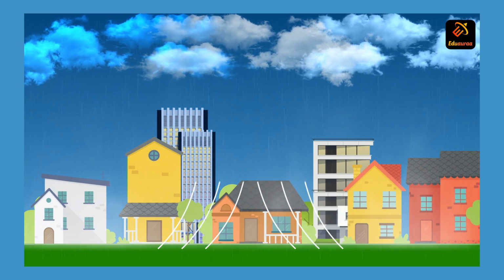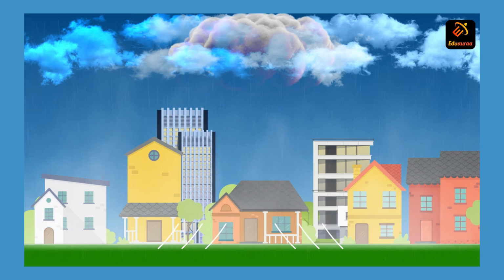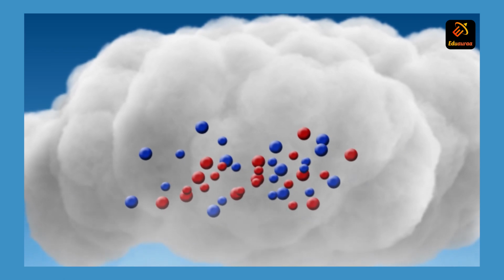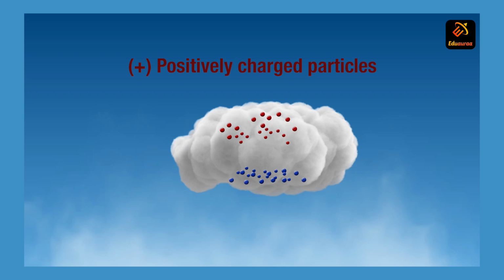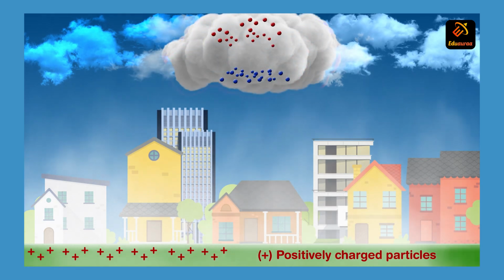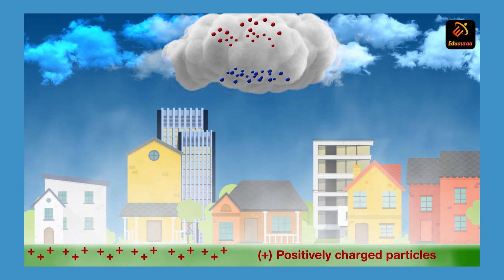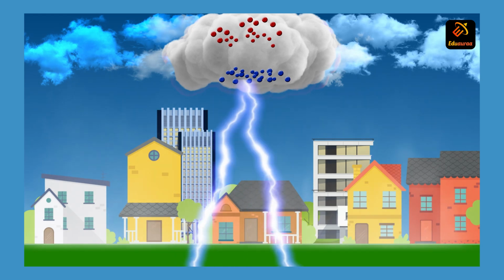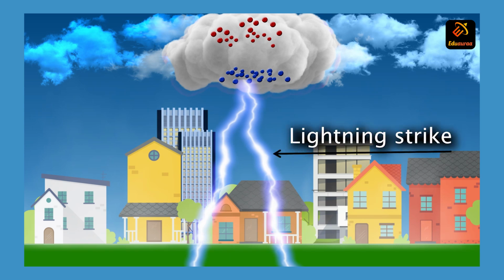Lightning | Physics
Lightning is an electrical discharge caused by imbalances between storm clouds and the ground, or within the clouds themselves. Watch the video to know more!